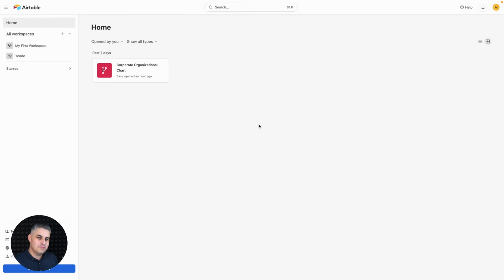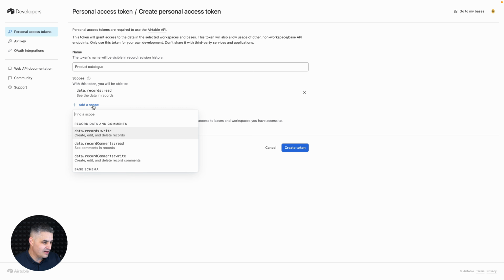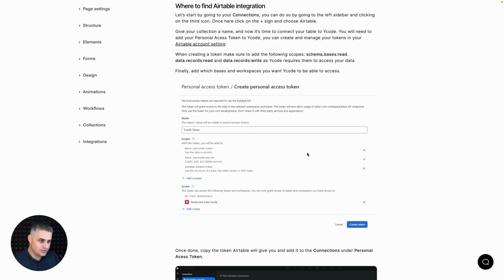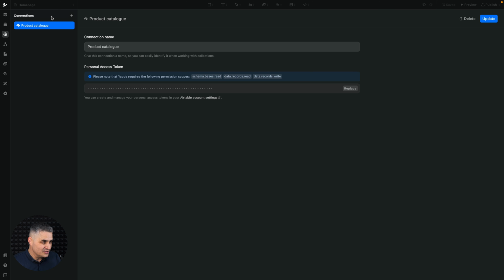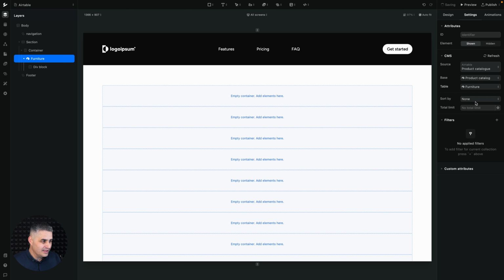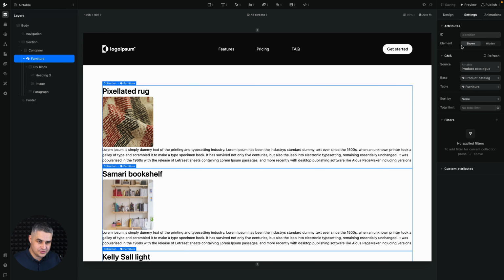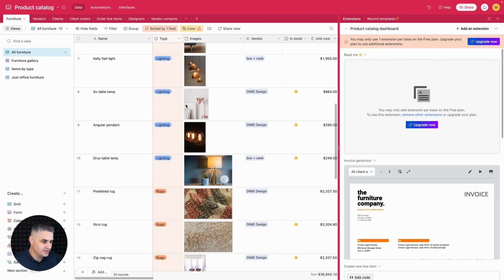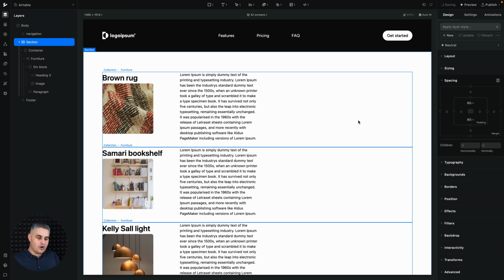Integrations: Turn your Airtable data into website with no-code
In this video you'll learn how to connect Airtable to Ycode